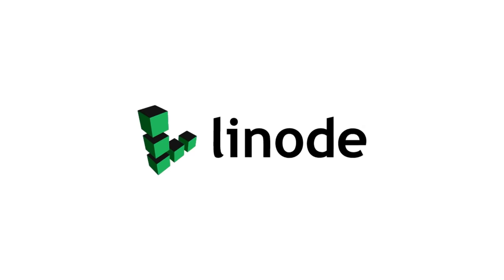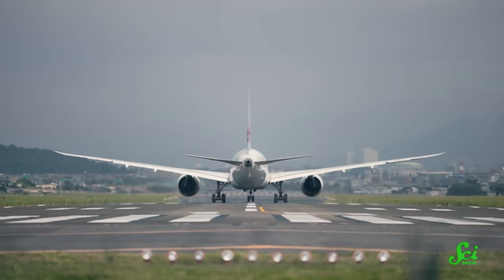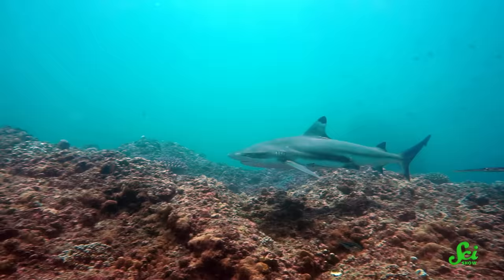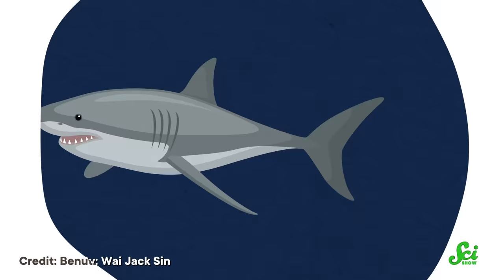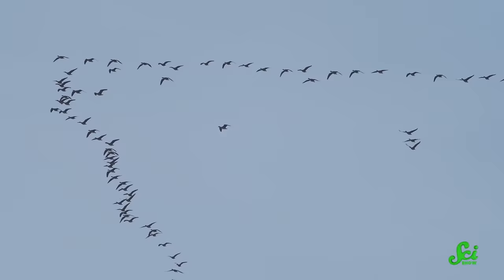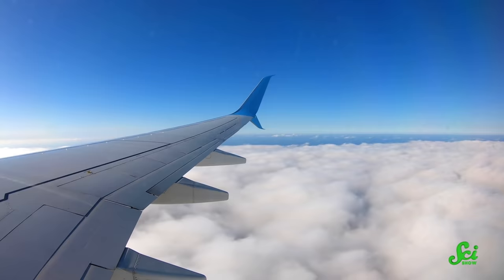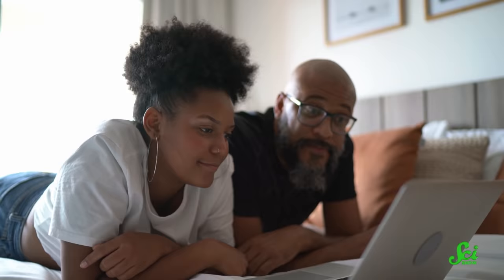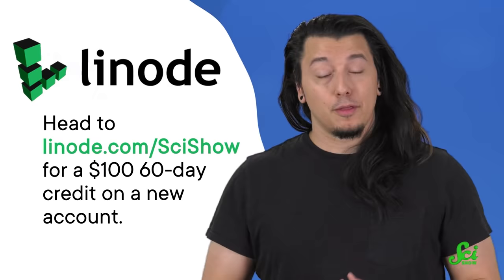How To Fly More Fuel-Efficiently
Airplanes use a lot of fuel, which means a lot of CO2 emissions. So, to help reduce the impact of aviation, engineers are looking to animals (like sharks) for some ways they can make airliners more efficient.